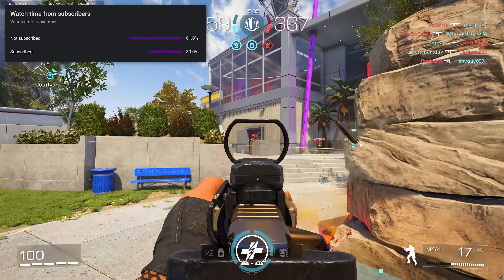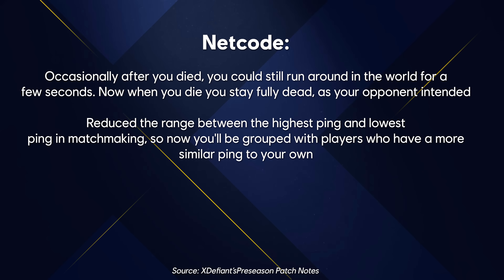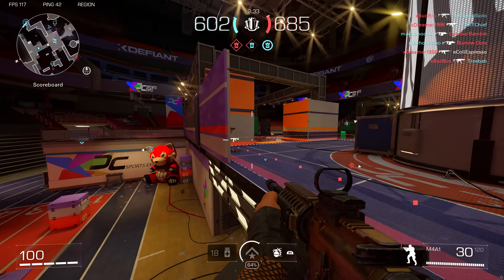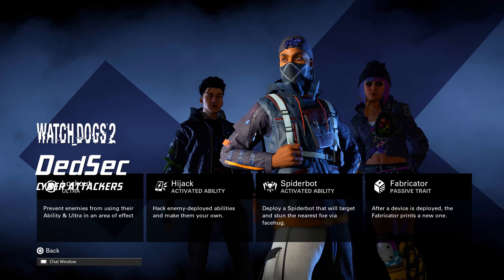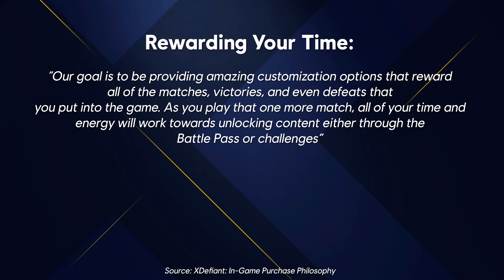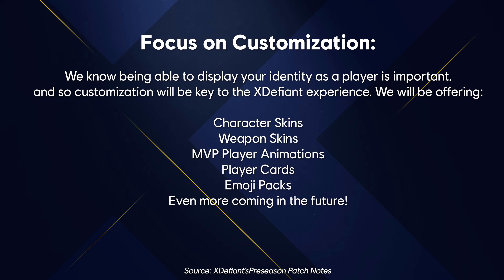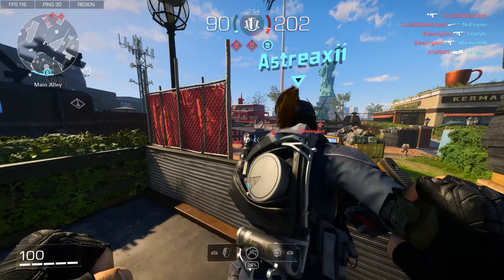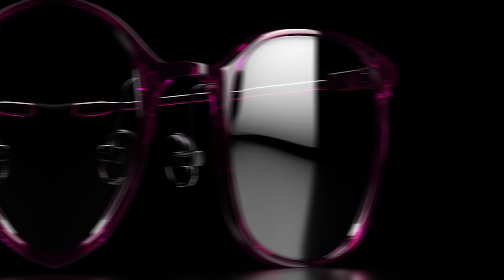These Are the XDefiant Launch Changes You Should Know...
This time tomorrow, we'll all be able to play XDefiant so in a final "pre-launch" video, I wanted to detail a few things I hadn't quite gotten around to while away this past week: changes from the last test session, new details about the game's cosmetics and more so today we're jumping into what you need to know. Drop your thoughts as we go along, do me a huge favor and drop a like as well as subscribe for more XDefiant coverage here going into the launch, would love to have you in the community as we push towards 600,000 subscribers! But anyways, let's get into it...

00:00 - Intro
00:30 - XDefiant Launch Changes
03:32 - XDefiant's Monetization Philosophy Explained
08:10 - Thanks for watching! Subscribe, like & comment!